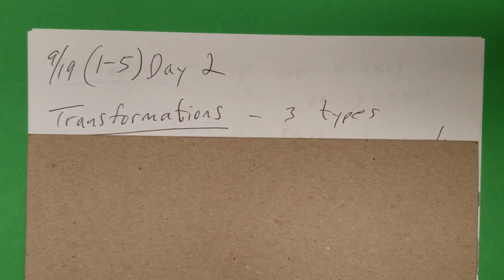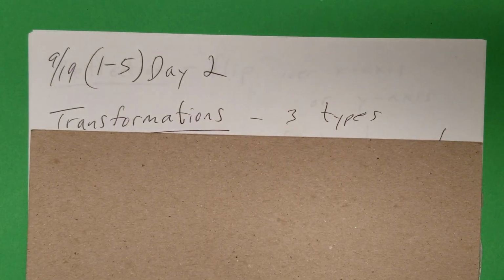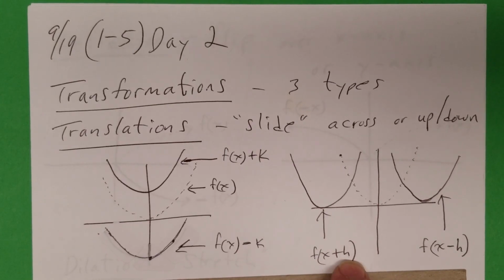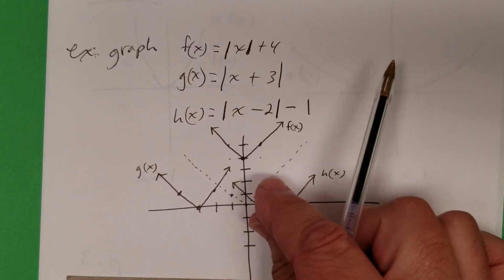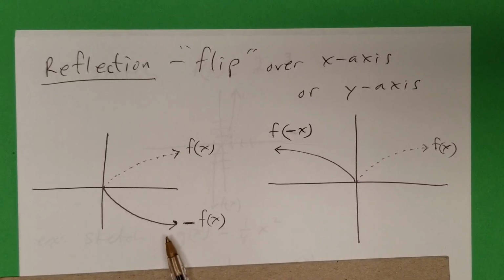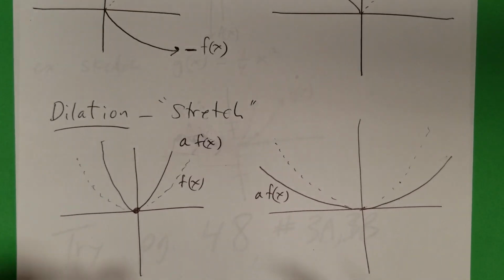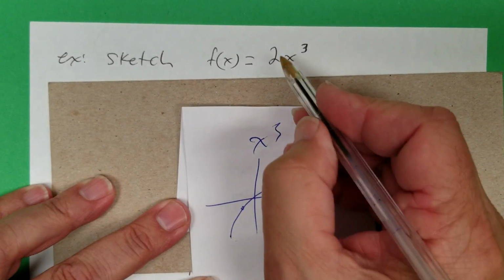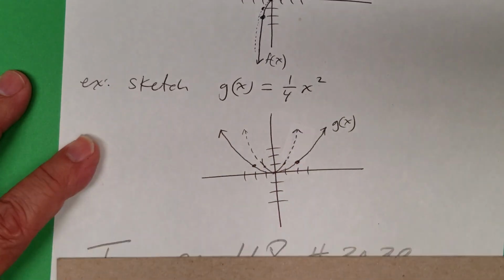Precalculus (1-5) part 2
Transformations, translations, reflections, dilations